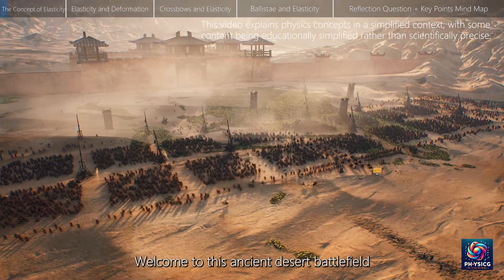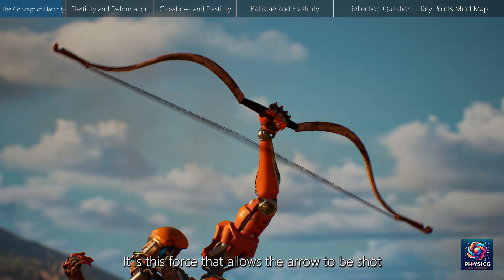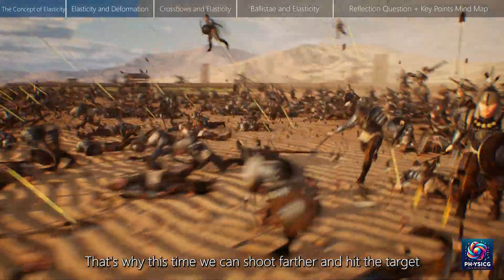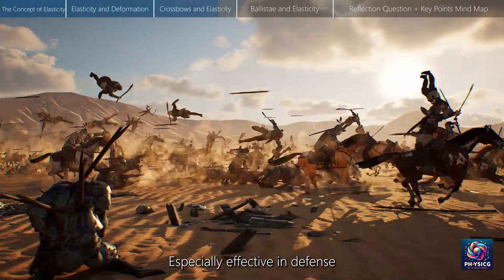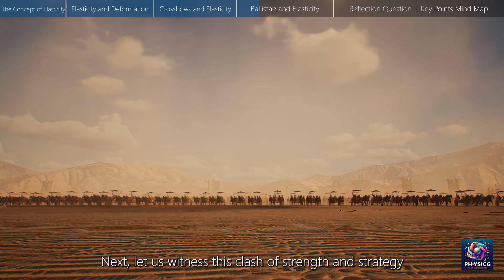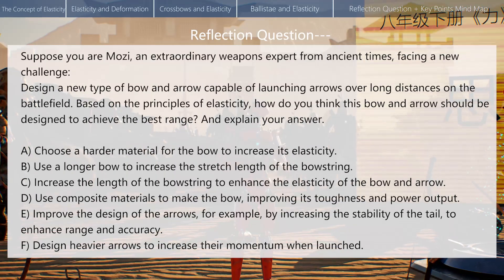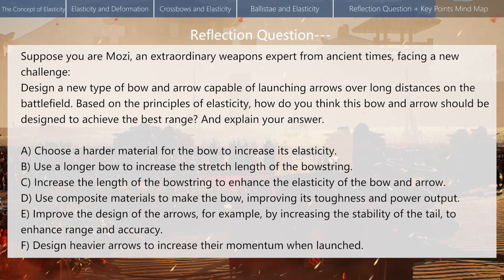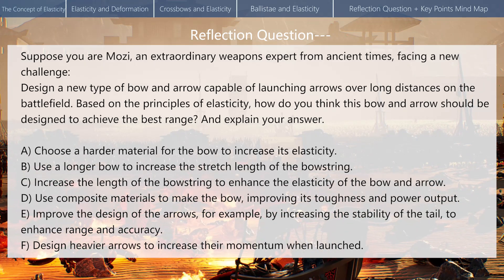Learning 'Elasticity' in Ancient Battlefield's Volley of Arrows: Elite Middle School Physics Course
Welcome to the latest episode of the "Elite Middle School Physics Course": "Learning 'Elasticity' from Ancient Battlefield's Volley of Arrows". In this enthralling 3D animated tutorial, we transport you to an ancient desert battlefield to uncover the secrets of elasticity, a fundamental concept in physics.

Video Overview:

Introduction to the ancient battlefield setting and basic concept of elasticity.
Understanding the principles of elasticity through demonstrations of ancient bows and arrows.
The use of fire arrows illustrates the effect of elasticity under greater deformation.
The confrontation between our crossbowmen and enemy cavalry shows elasticity's application in different weapon designs.
A further analysis of elasticity through the comparison of crossbows and chariots.
Incorporating the historical story of Mozi, a challenge is posed to deepen the understanding of elasticity.
This video, meticulously crafted by a team of professional physics teachers and animators, offers middle school students a unique and profound physics learning experience through engaging storylines and comprehensive scientific explanations. Whether you're a student, parent, or teacher, this episode is bound to provide new insights and knowledge.